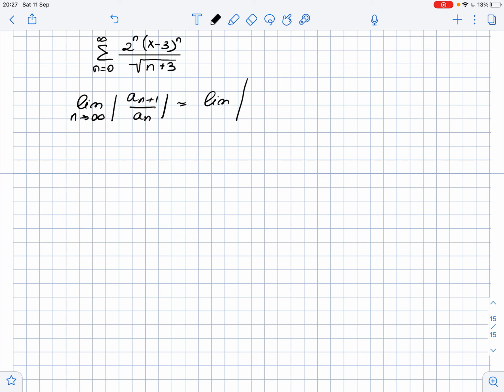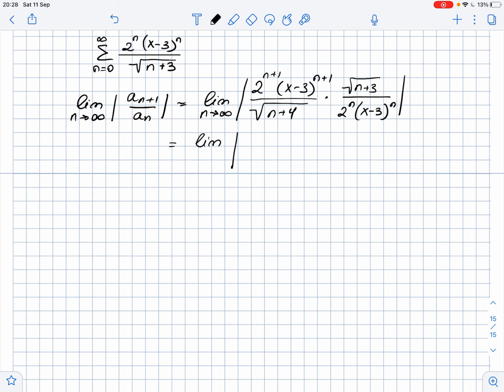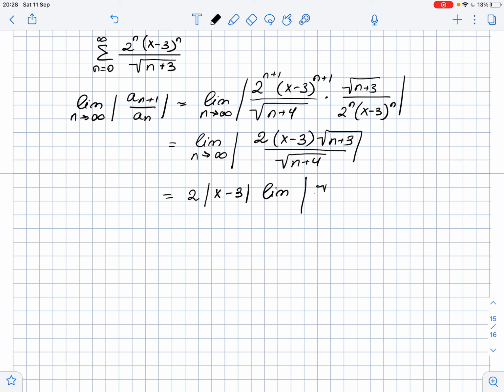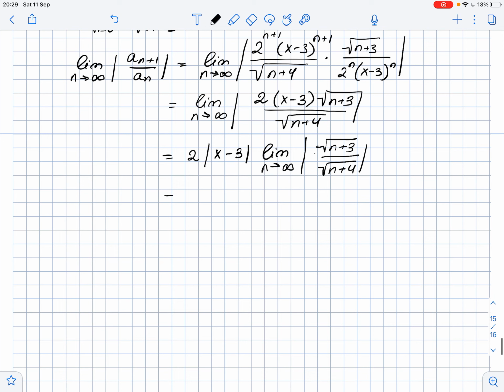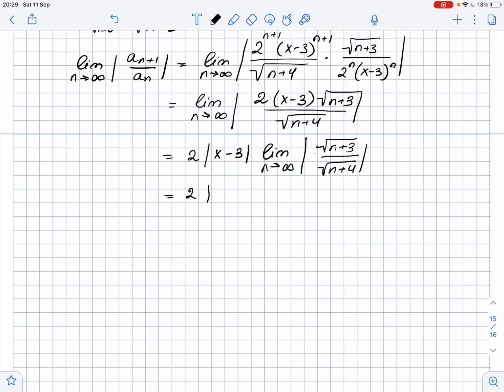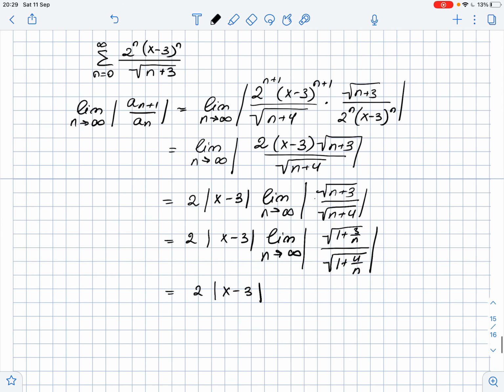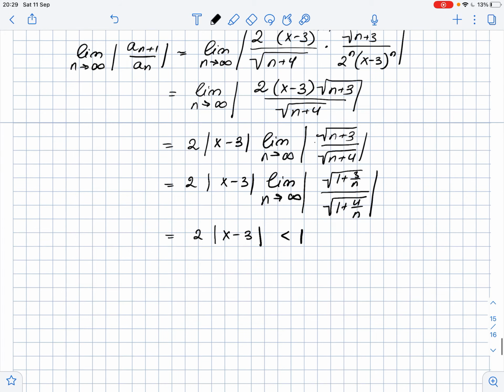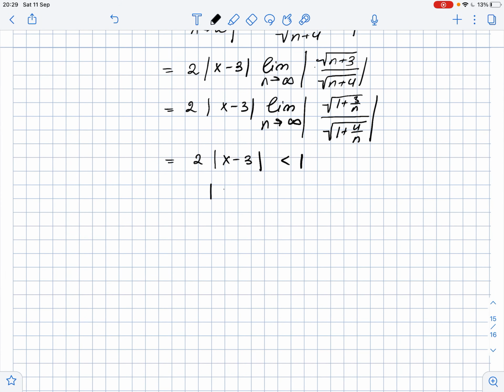Determine the radius and interval of convergence for each of the following power ... | Plainmath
Solution to Calculus and Analysis question: Determine the radius and interval of convergence for each of the following power series.
\sum_{n=0}^\infty\frac{2^n(x-3)^n}{\sqrt{n+3}}